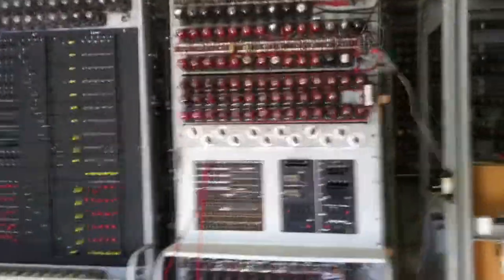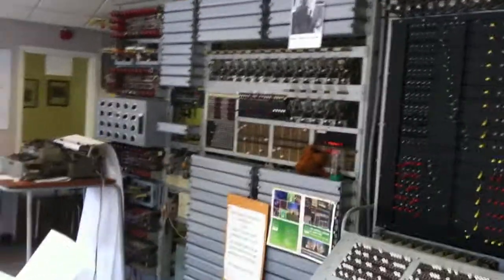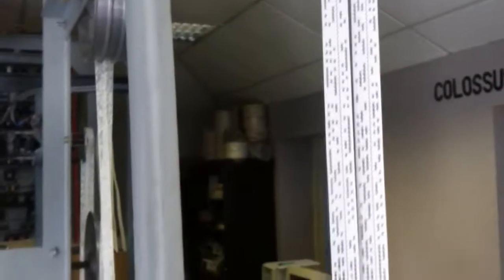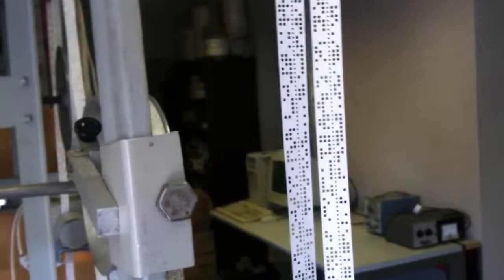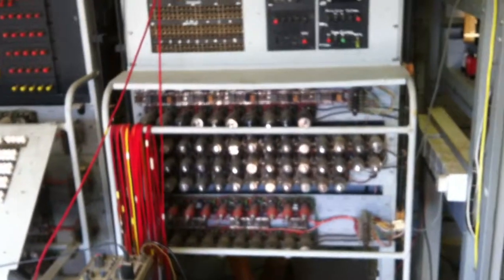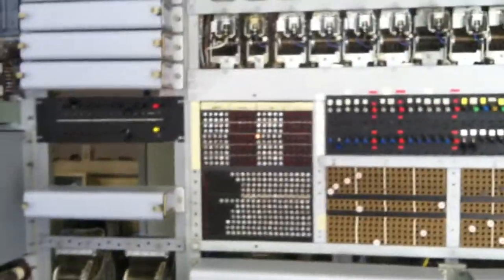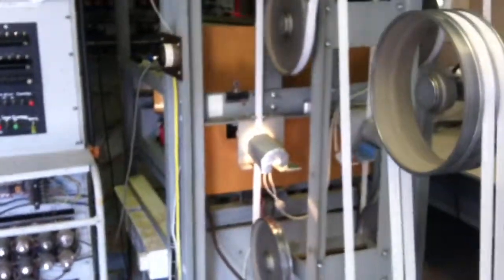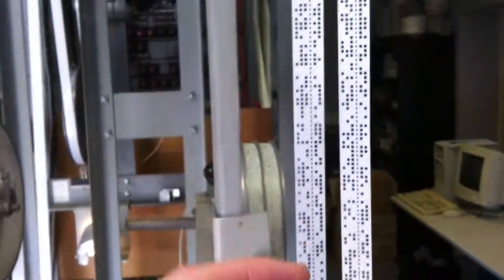Demonstration of Collosus Mk2 Computer 1944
In this video I describe in a little detail what is happening on a Colossus Mark2 Computer from 1944. This is a rebuild of the original computer used to decipher German cipher code during the war.